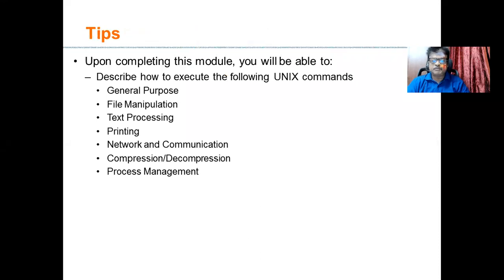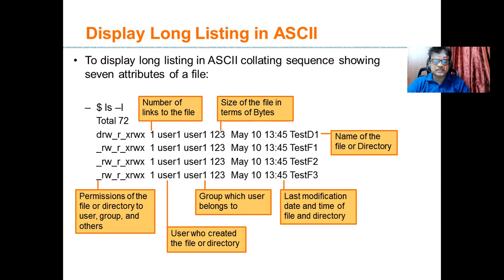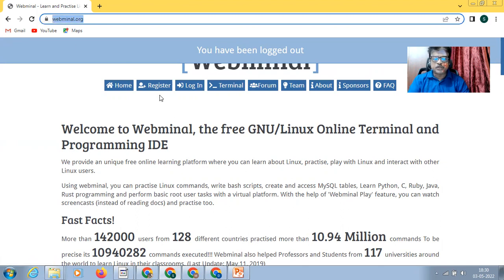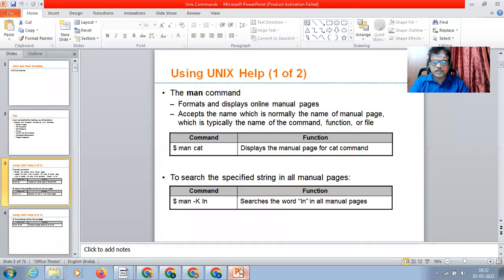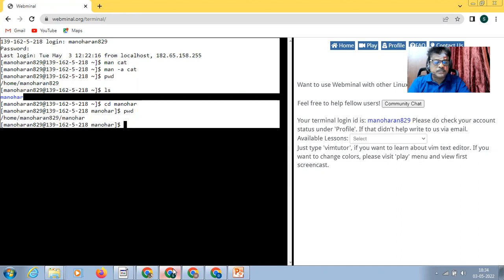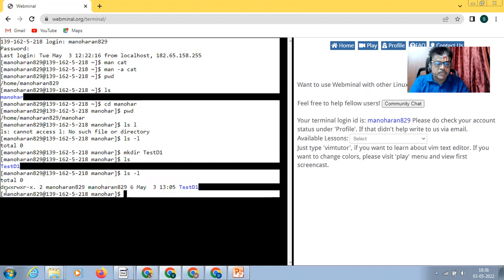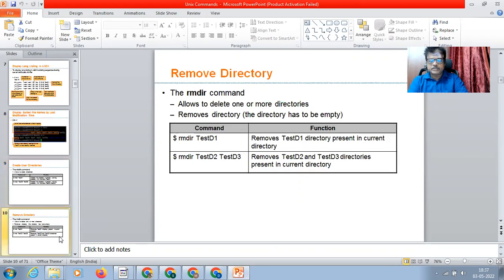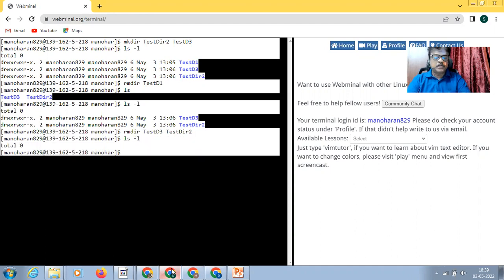Unix Related commands Session 1 | Manoharan Krishnaraj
Unix Related commands Session 1